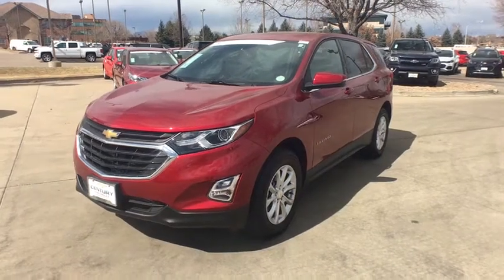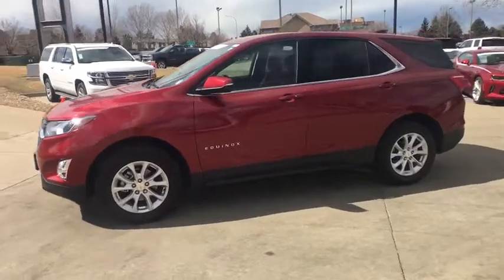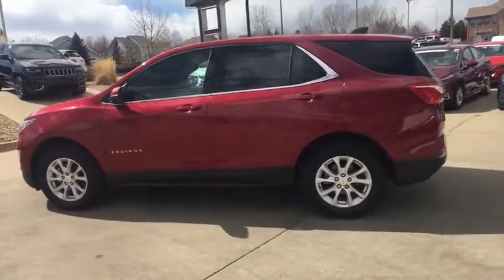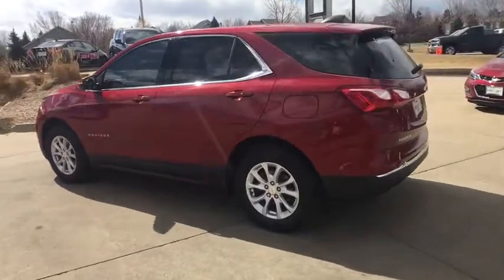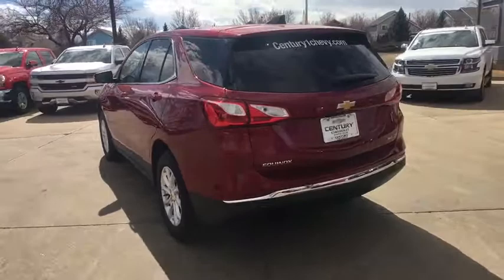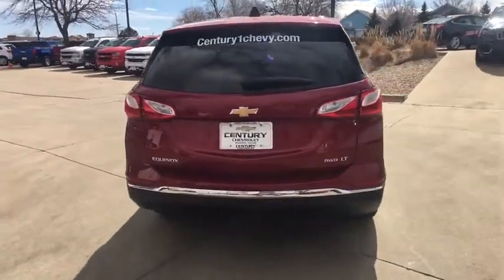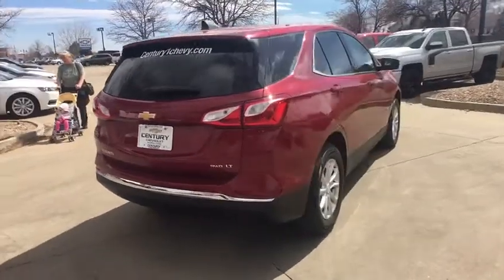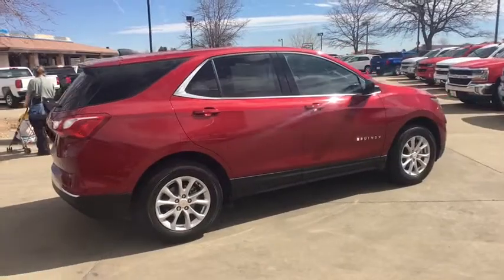2018 Chevrolet Equinox Broomfield, Arvada, Thornton, Boulder, Longmont, Ft. Collins, CO TB180006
Red Tintcoat N 2018 Chevrolet Equinox available in Broomfield, Colorado at Century 1 Chevrolet. Servicing the Arvada, Thornton, Boulder, Longmont, Ft. Collins, CO area.

New Price!br$5,290 off MSRP!brPriced below KBB Fair Purchase Price!br30/24 Highway/City MPG 24/30mpgbr2018 Chevrolet Equinox LT 1LT AWD 1.5L DOHCbrCentury Chevrolet makes every effort to verify all pricing, and we believe details are accurate, but we do not warrant or guarantee such accuracy. The prices shown may include all available rebates and incentives, some of which may have specific criteria for qualification. Prices may vary from region to region, as will incentives, and are subject to change without notice. Price includes $499 D/H but does not include applicable taxes and government fees. Price includes: $500 - General Motors Consumer Cash Program. Exp. 04/02/2018, $1,000 - Chevrolet Loyalty Towards Purchase Private Offer. Exp. 04/02/2018